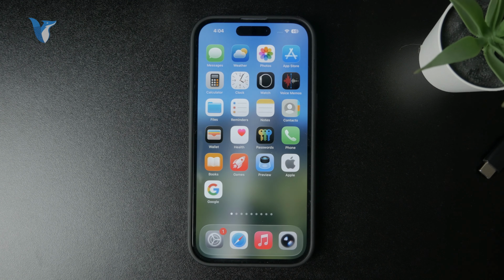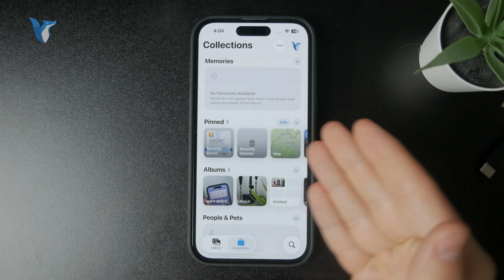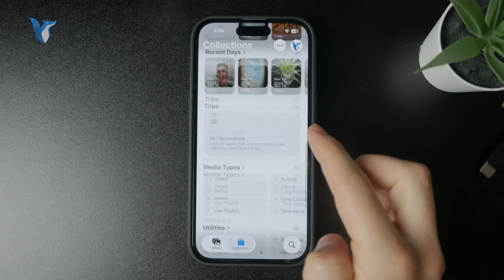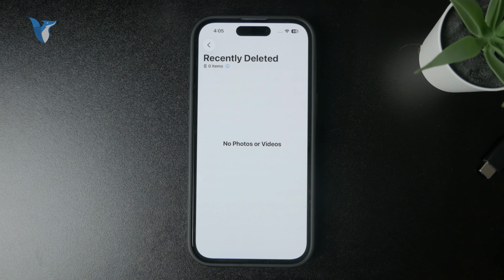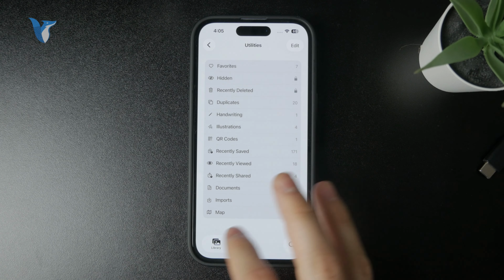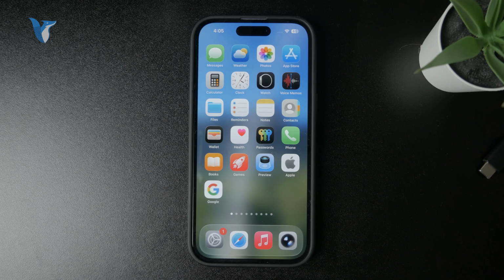How to Empty Photo Trash on iPhone (tutorial)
Want to permanently delete photos from your iPhone? In this video, I show you how to empty the photo trash by clearing the Recently Deleted album and freeing up storage.